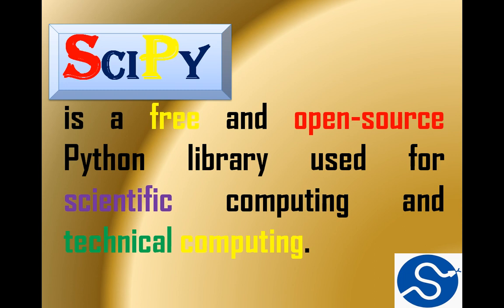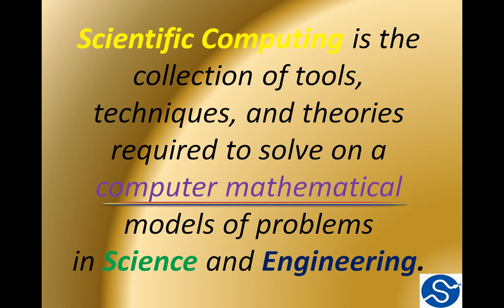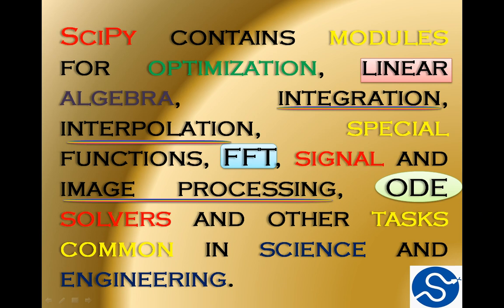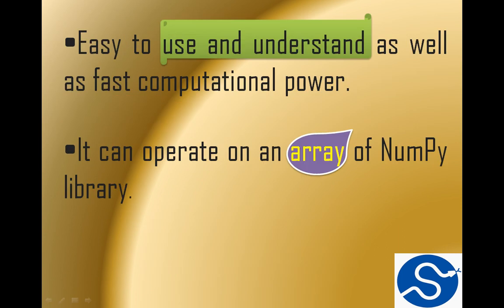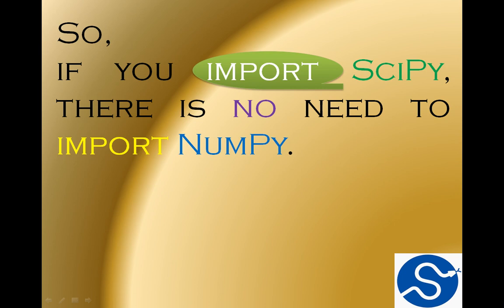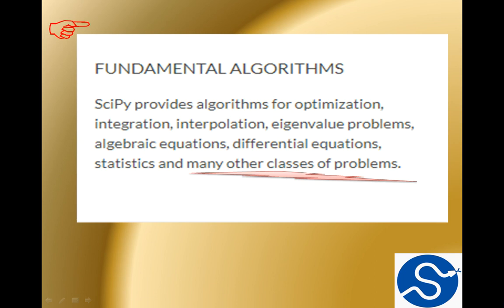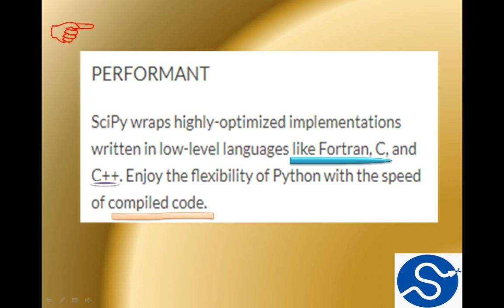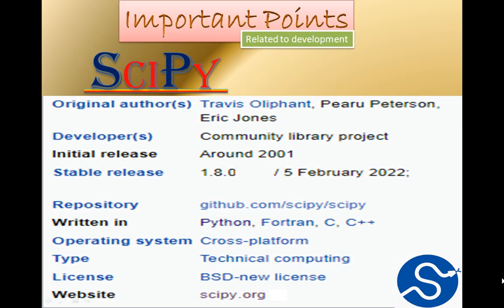scipy python library & its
SciPy Tutorial: For Physicists, Engineers, and Mathematicians#python
Python SciPy Tutorial | Solving Numerical and Scientific Problems using SciPy
SciPy Explained in 60 Seconds — The Power Behind Python’s Magic
Why Every Python Developer Must Know SciPy!
SciPy Features That Make Python Super Powerful!
SciPy for Data Science & AI — Hidden Features You Must Know!
SciPy Explained — Why U.S. & Canadian Developers Swear by This Python Tool!
SciPy Features That Every Python Coder in the U.S. Must Know!
From New York to Sydney — Why SciPy Rules the Python World!
Top 5 SciPy Features Powering AI & Data Science Projects in 2025!
The Secret Behind AI’s Math Power — SciPy Explained for Developers!

 ⚡ From Math to Machine Learning — SciPy Simplified!
Unlock the power of **SciPy**, one of Python’s most powerful scientific computing libraries!
In this video, we explore what SciPy is, its **top features**, and how it helps in **data science, AI, and machine learning**. Whether you’re a beginner or a pro, this video breaks down SciPy in a simple, fun, and easy-to-understand way.

👉 Watch till the end to learn:

* What is SciPy?
* Key features of SciPy
* Why developers love it
* Real-world applications of SciPy

If you’re a **Python learner, **AI developer, or **data enthusiast, this video is for YOU!
💬 Comment your favorite SciPy function below!

Edureka
SciPy-- python Library
//what is SciPy?
//introduction to SciPy
//features of SciPy
SciPy explained 2025
SciPy Python tutorial
 SciPy features
 Python libraries USA
 Python for AI 2025
 SciPy vs NumPy
 SciPy data science projects
 AI tools Python USA
 Python programming New York
 Python developers Canada
 Python coding Australia
 trending Python libraries
 AI coding for beginners
 machine learning Python tools
 top Python libraries 2025
SciPy
SciPy explained
Python
 Python libraries 2025
 AI tools
 Data Science
 Machine Learning
 Python USA
 Python Canada
 Python Australia
 Python New York
 Python developers
 AI engineers
 SciPy tutorial
 NumPy
 Pandas
 SciPy Python examples
 trending tech
 AI 2025

SciPy features
 what is SciPy
 SciPy tutorial
 SciPy explained
 SciPy in Python
 SciPy for beginners
 Python libraries
 SciPy vs NumPy
 SciPy data science
 SciPy machine learning
 scientific computing Python
top Python libraries
 AI tools Python
 Python coding tips
 Python 2025

SciPy
Python
 Python libraries
 SciPy tutorial
 SciPy explanation
 SciPy features
 AI development
 Python for beginners
 NumPy
 Pandas
 Python coding
 Python programming
 open source Python
 tech education
 SciPy module
 Python 2025 trends